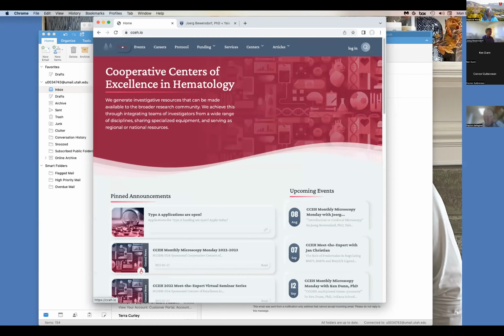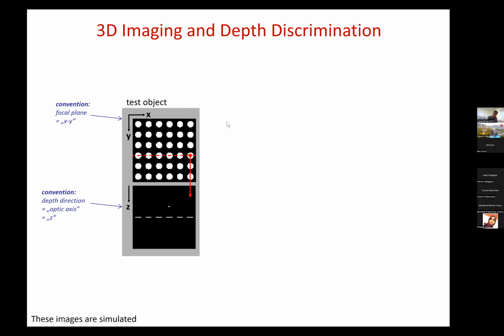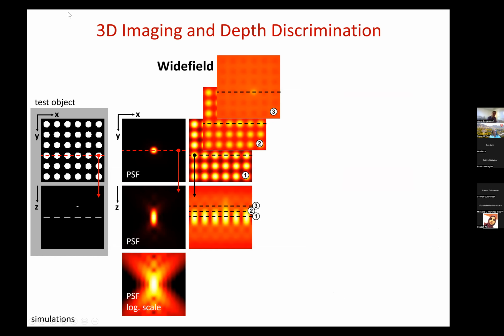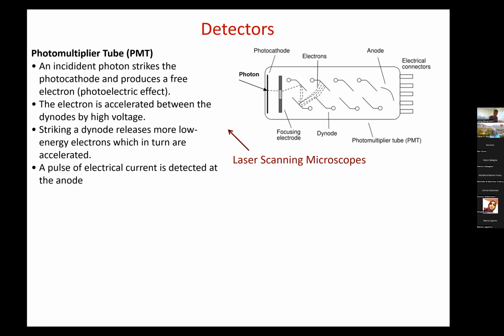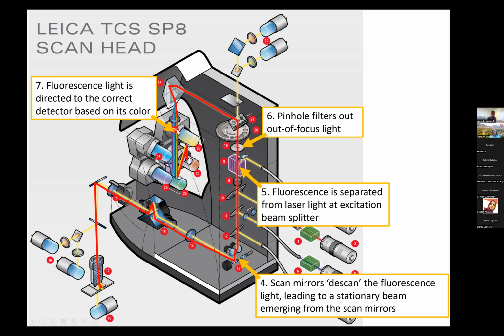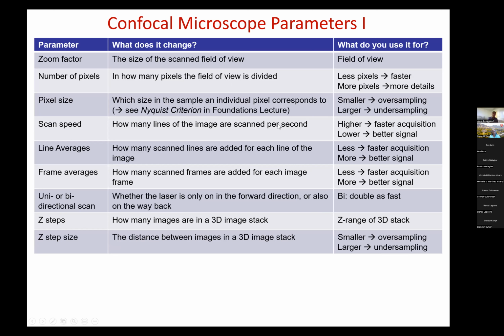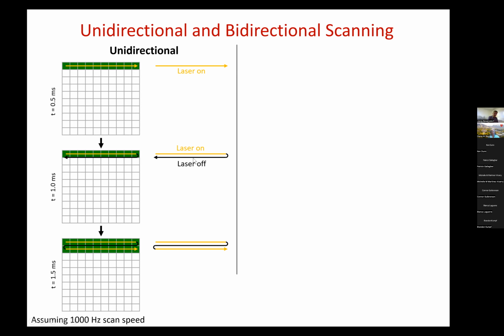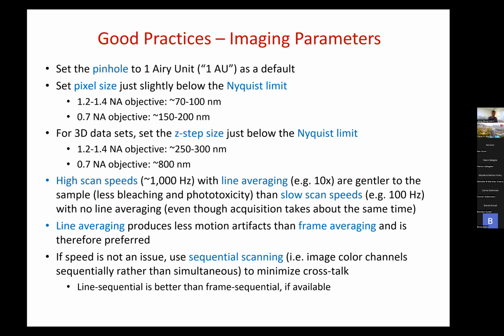CCEH Microscopy Monday August 8th, 2022 - Joerg Bewersdorf, Ph.D.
Recording of the CCEH Monthly Microscopy Monday Seminar on Monday, August 8th, 2022. “Introduction to Confocal Microscopy” presented by Joerg Bewersdorf, Ph.D., Professor of Cell Biology, Professor of Biomedical Engineering, Professor of Physics at Yale School of Medicine.